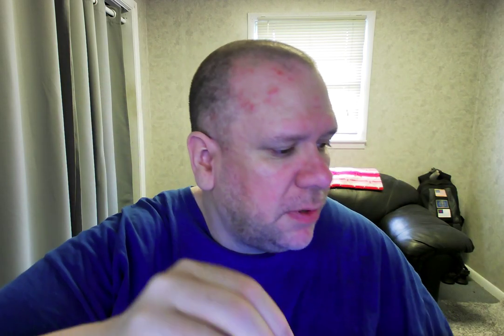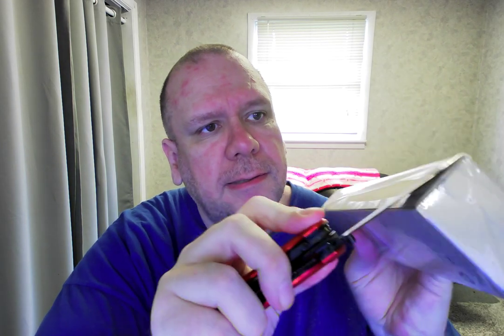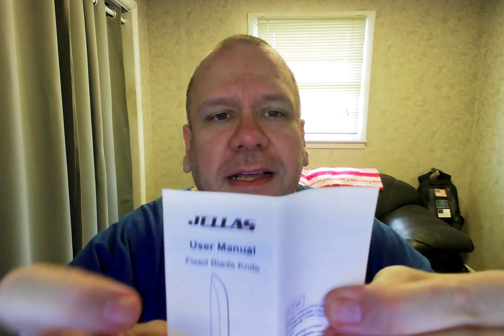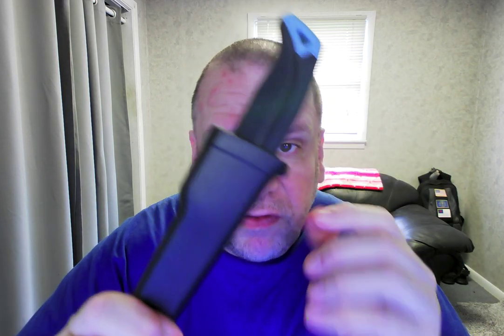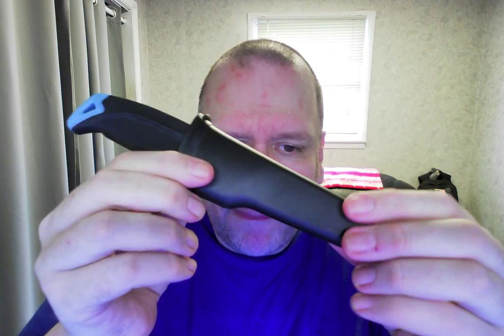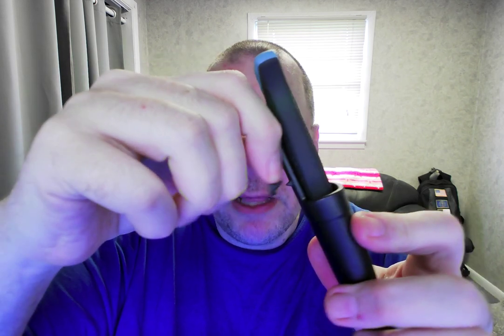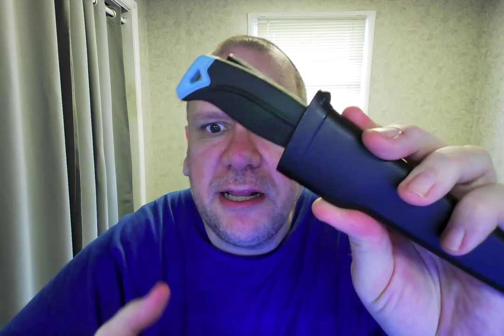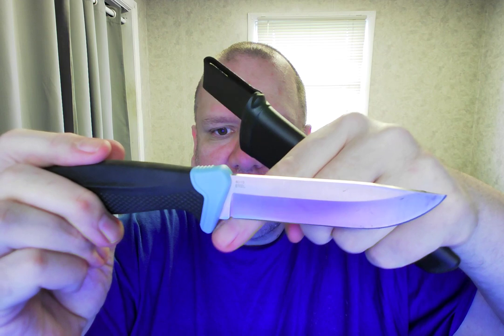Amazon Vine reviewer Randall M. Rueff (K9RMR) gets to work reviewing items on 4-11-2022 A.D. (2)